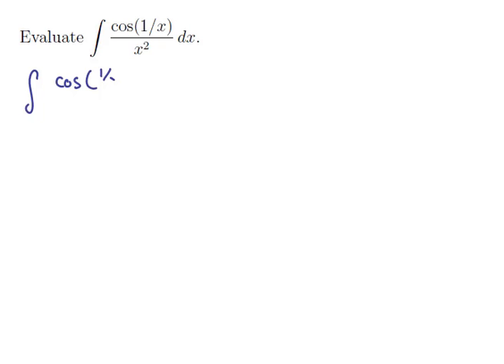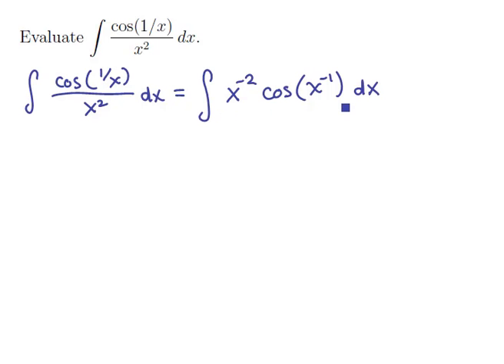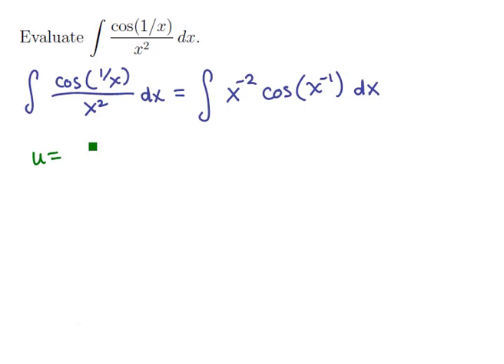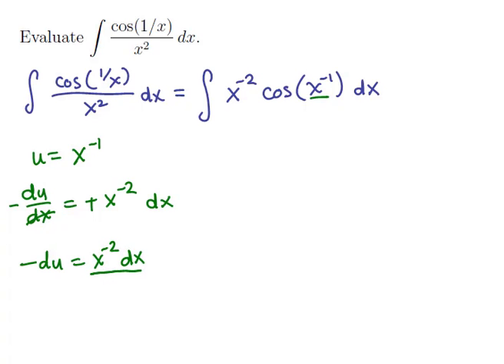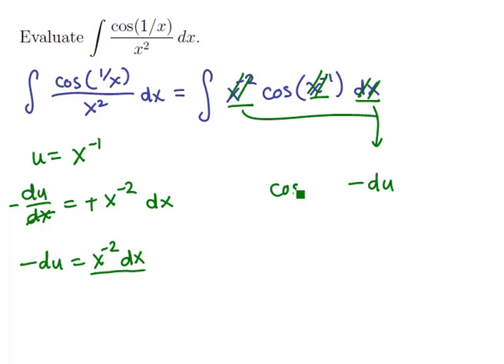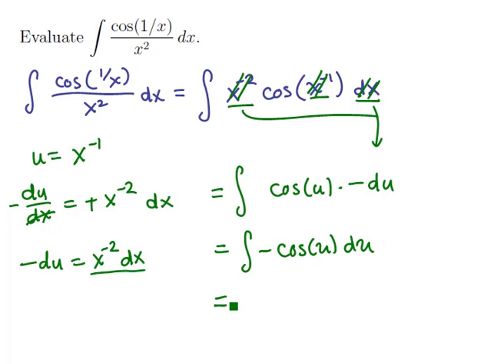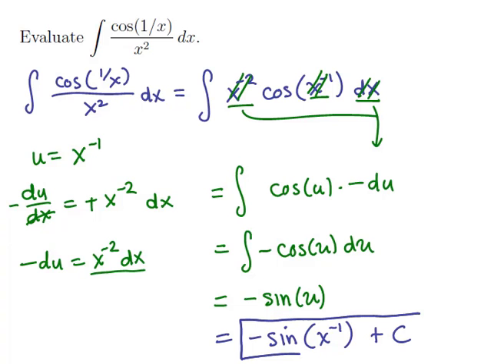2. Integration review 2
The antiderivative of a trigonometric function with a substitution.